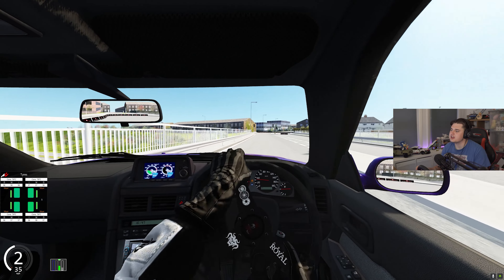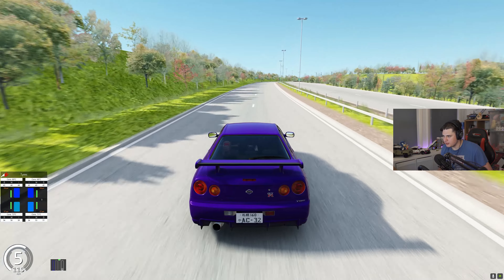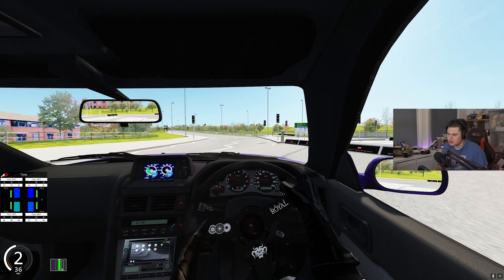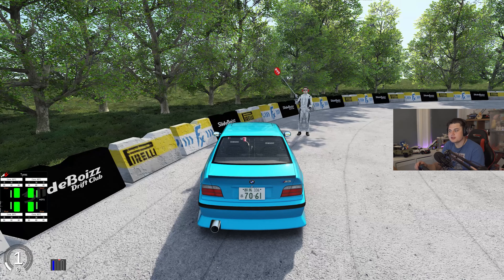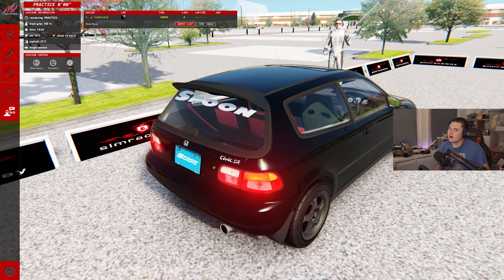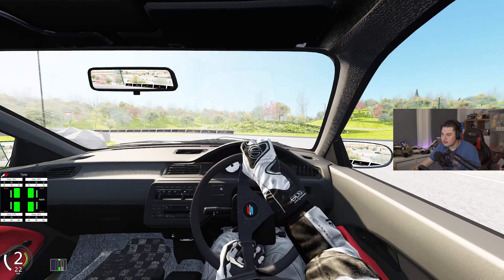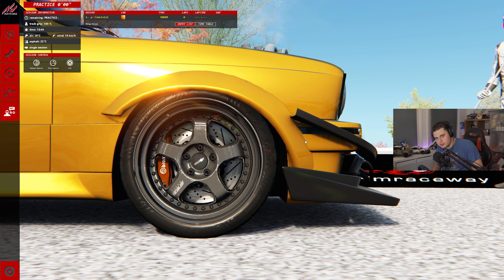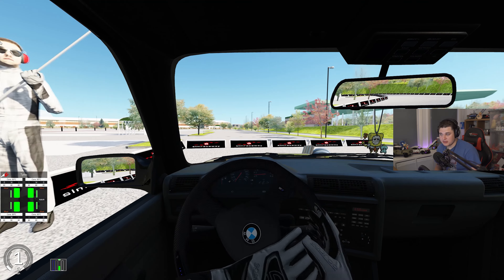TOP 5 cars you need for Assetto Corsa!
Here are 5 cars you need for assetto corsa! I always drive these cars and in this video, I show you why! Below you can find links to these cars and the tracks in the video!

Products I use/mention:
Logitech G29
Logitech Driving Force Shifter